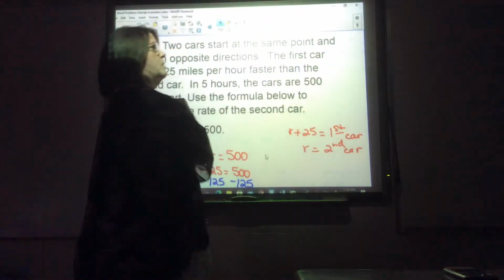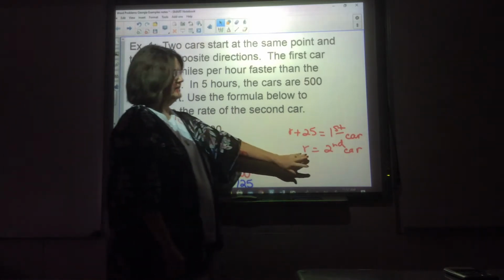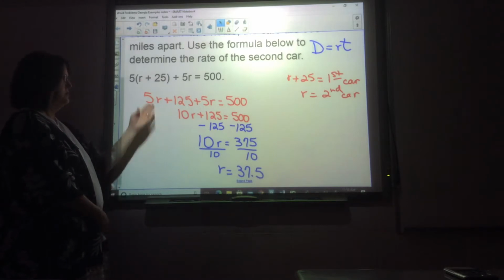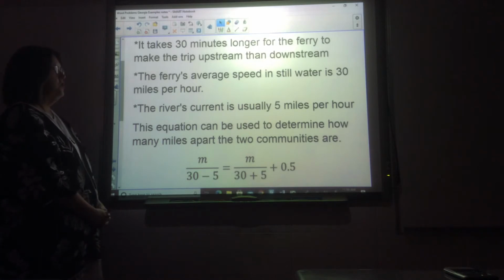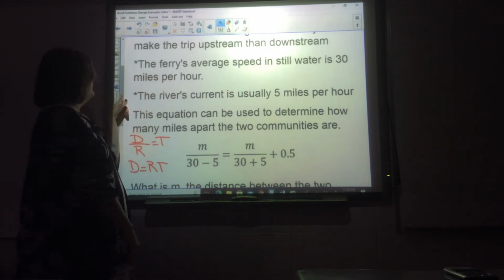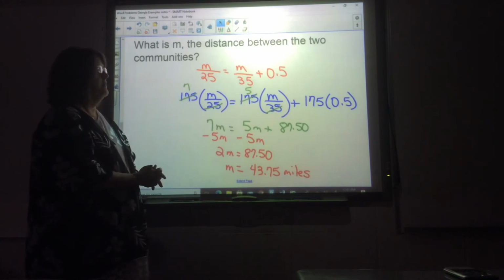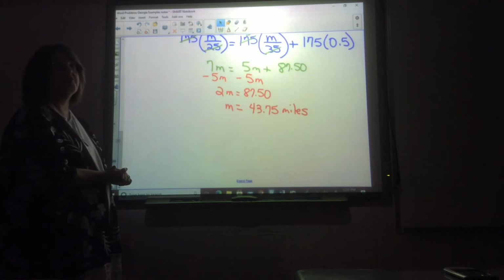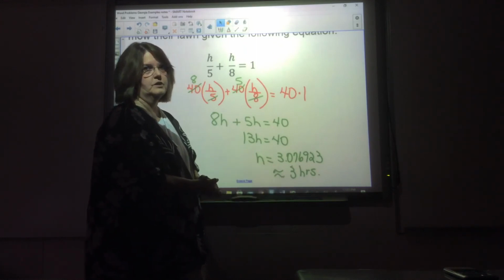Word Problems GA